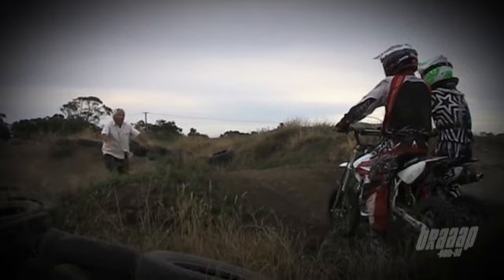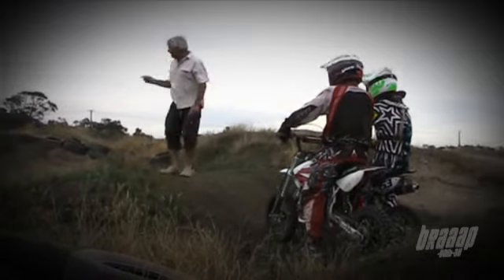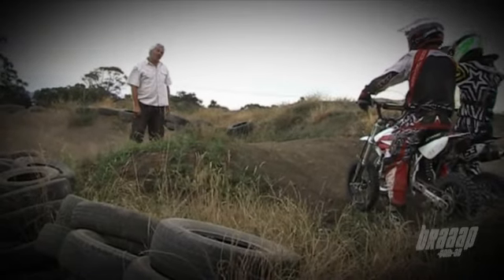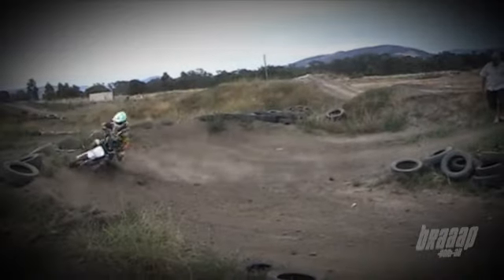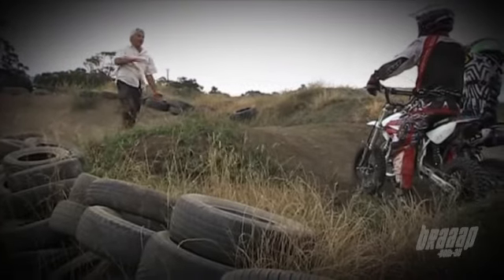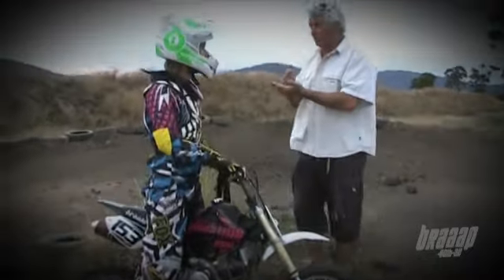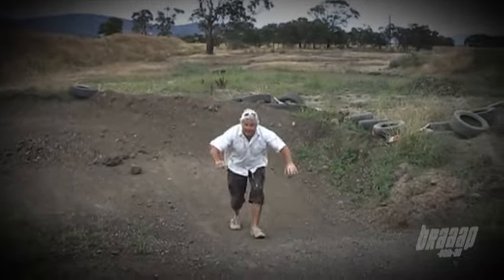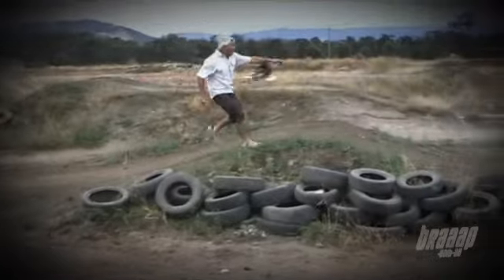Riding 101 with Steve Jenkins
Get the most out of your Braaap with a few short tips from riding instructor Steve Jenkins.

Braaap